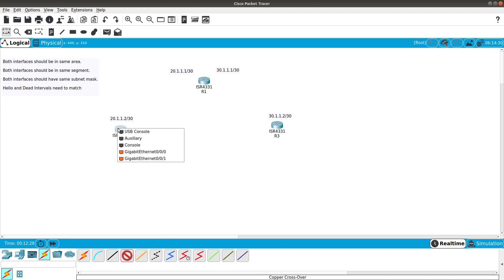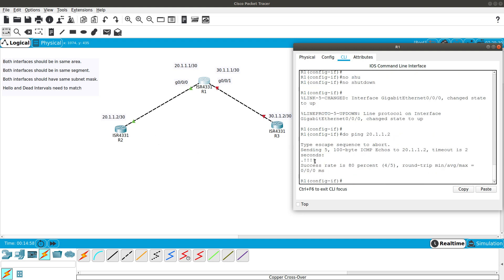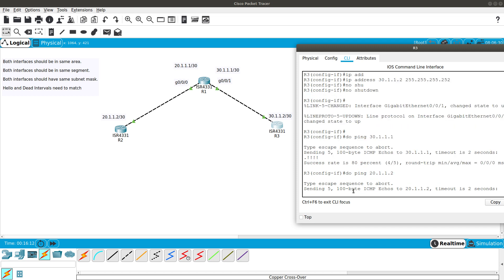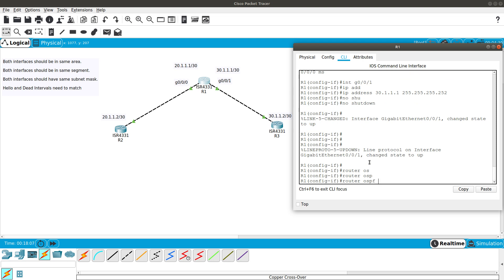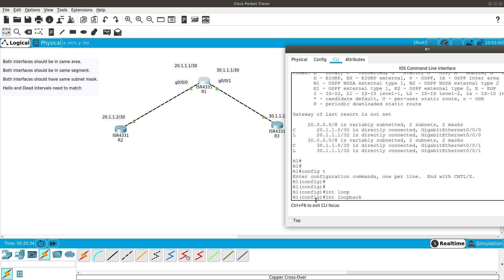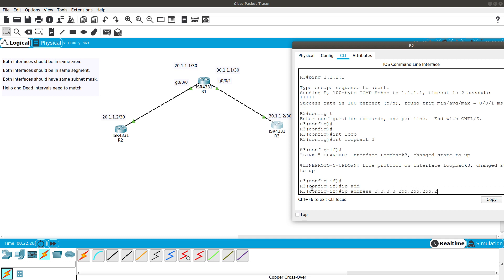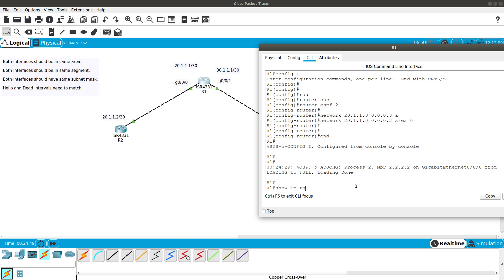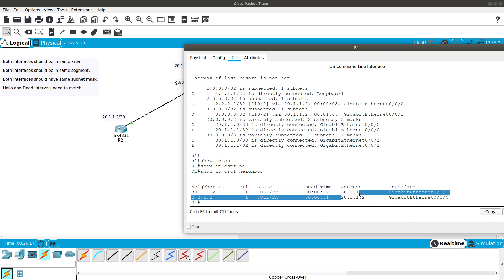CCNA 200-301 - OSPF Configuration Basics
3.4 Configure and verify single area OSPFv2